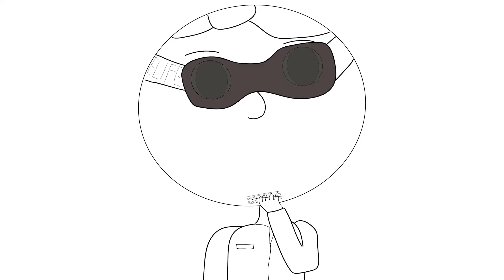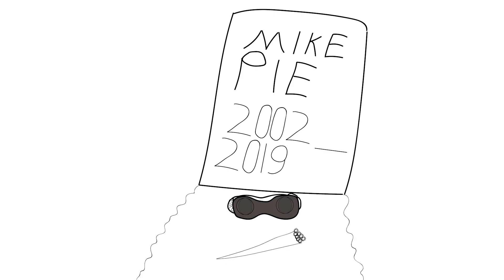Technologies Control - Animatic 04